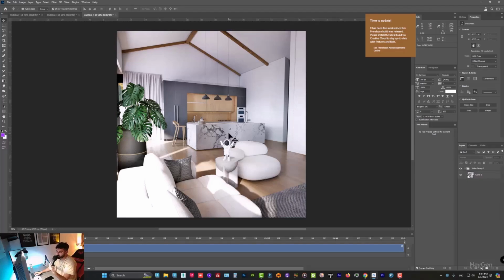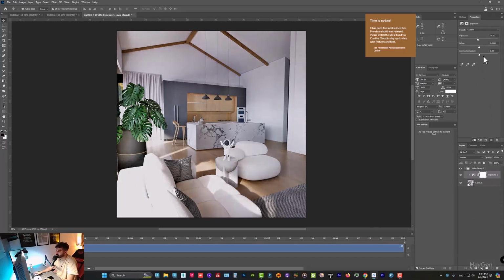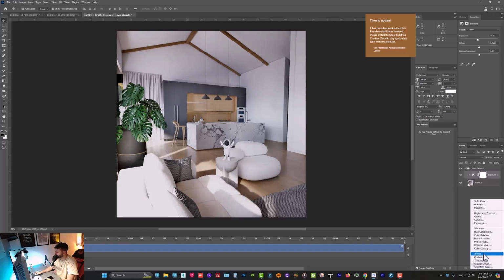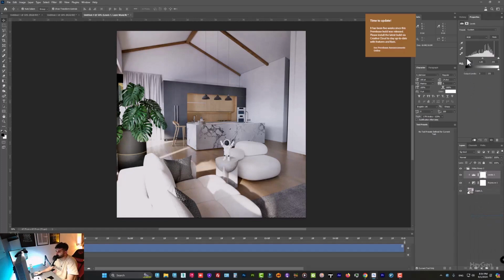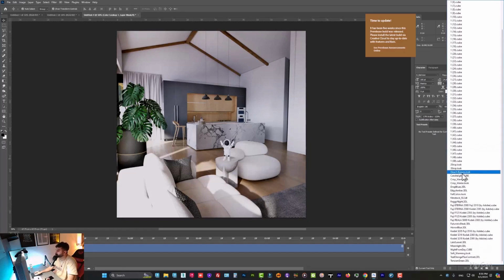Editing Animation and Video in Photoshop/architecture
✨ Editing Animation and Video in Photoshop ✨

In this video, discover professional techniques for editing animation and video using Photoshop. Learn how to leverage its powerful tools to enhance the visual effects and quality of your projects. 🎥✨